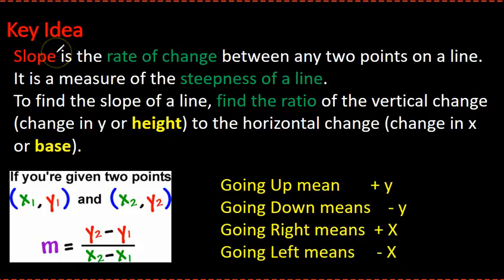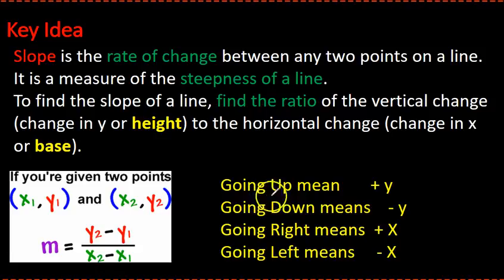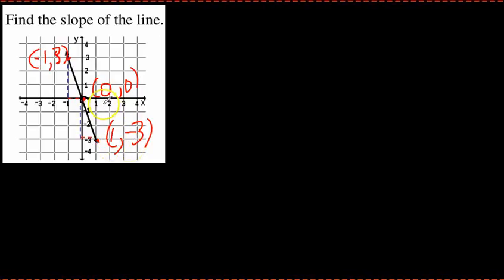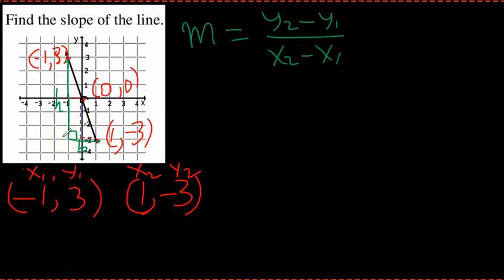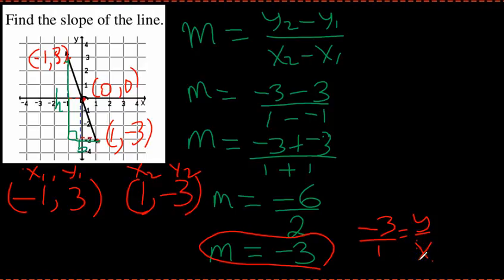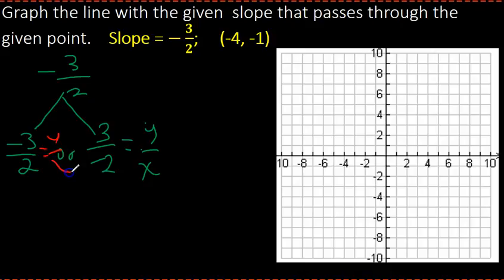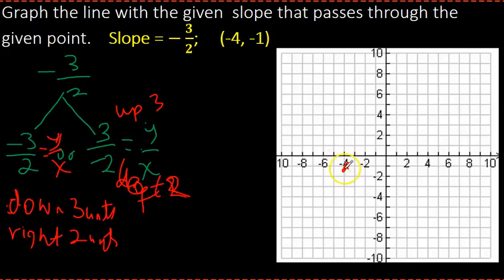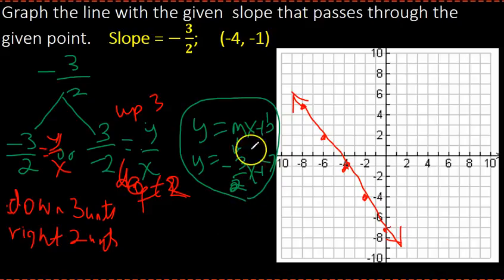Slope of a Line